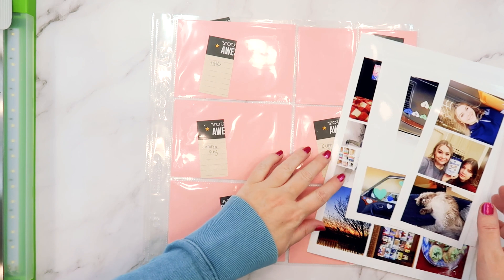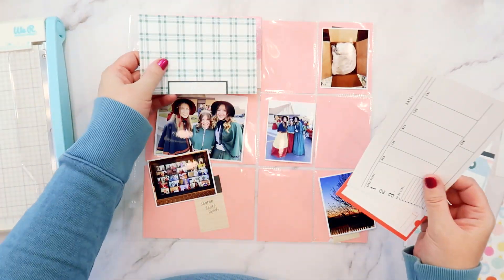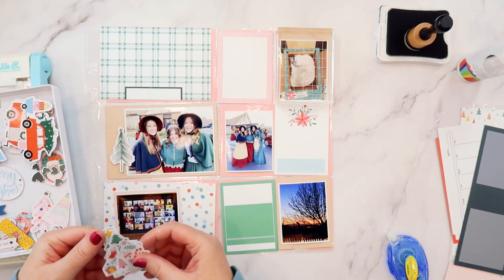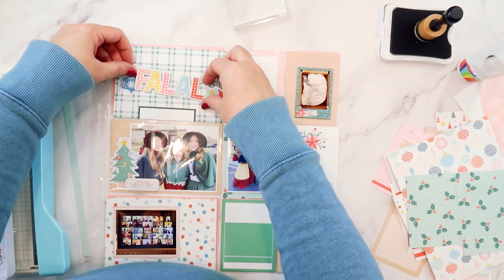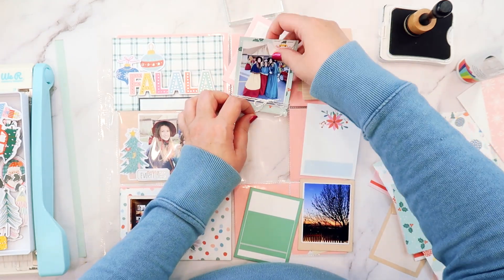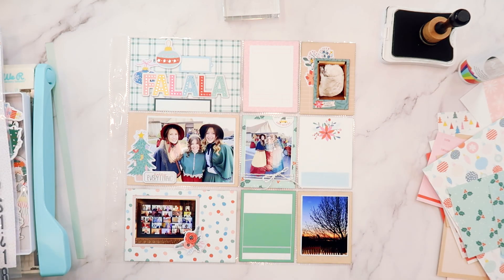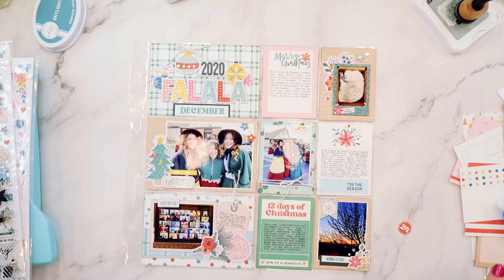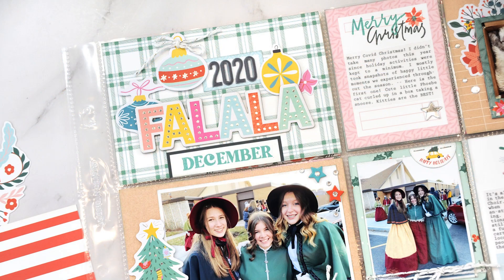LET'S CREATE A POCKET PAGE | NOVEMBER 2023 HIP KITS | JANA EUBANK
Hi, friends! I'm Jana Eubank. I've been avoiding my 'Covid Christmas' photos from 2020 because I wasn't sure how to document a holiday that was missing it's normal sparkle. I decided that a pocket page layout would be the best solution. Thankfully, the November 2023 Hip Kits made creating this page a lot more FUN than I anticipated and I'm so happy with the way this layout turned out. Take a look!

**Join the Hip Kit Club!** Get the best deal by becoming a Hip Kit Subscriber:
- $5 off the price of the Main Kit
- Add-On Kits ship for free when included with your Main Kit subscription
- Access to exclusive Hip Kit Club cut files. New designs are released each month!